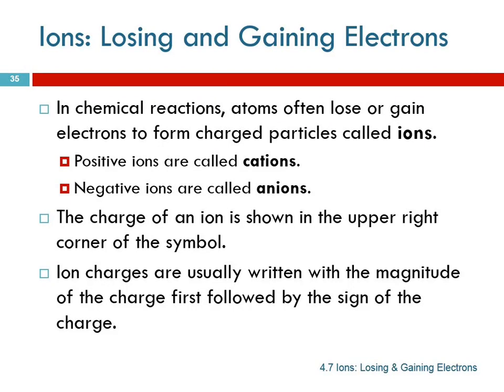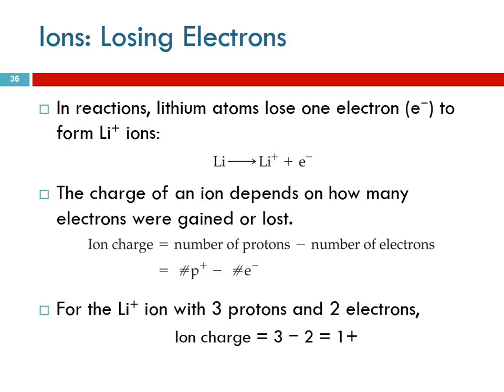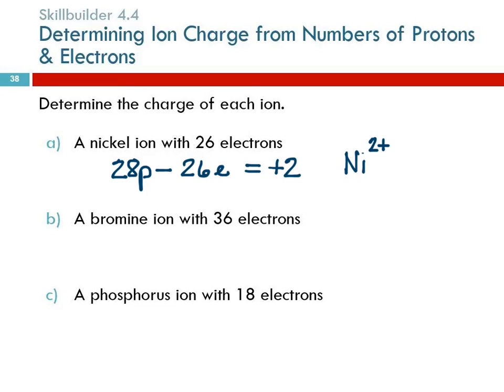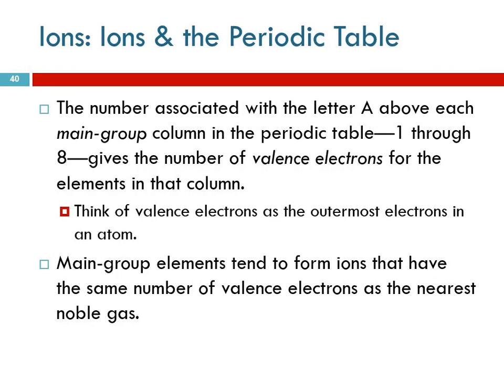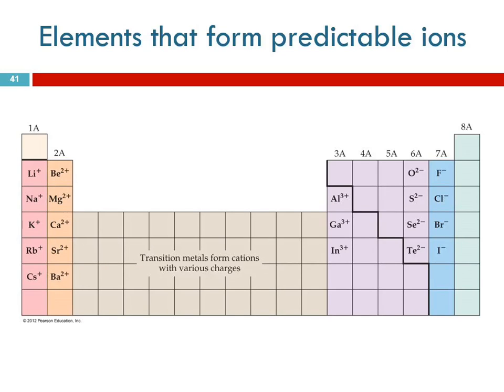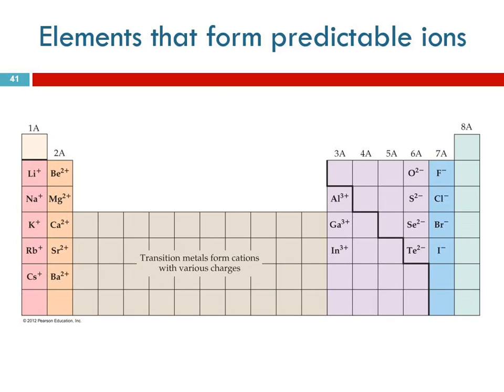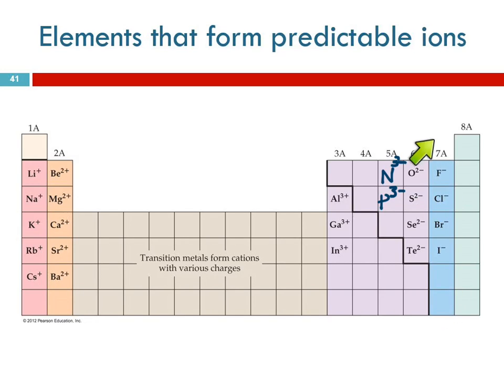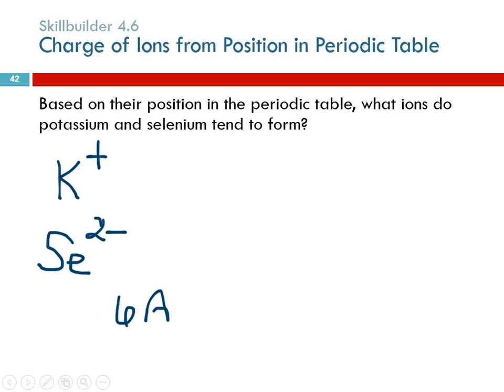4.7 Ions: Losing & Gaining Electrons